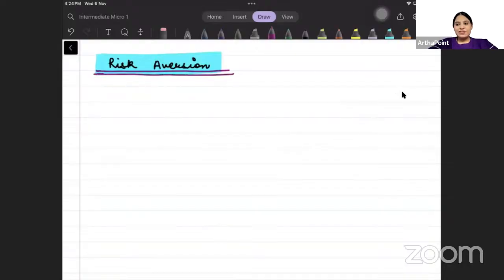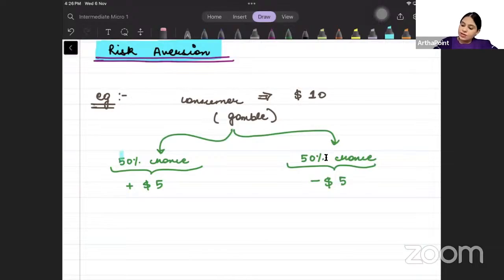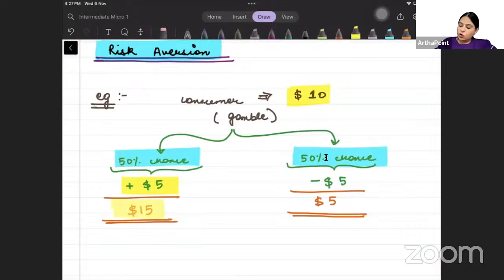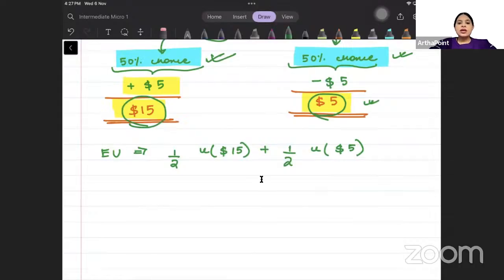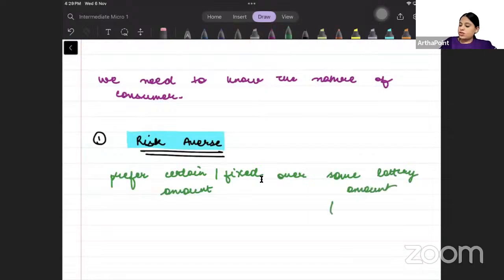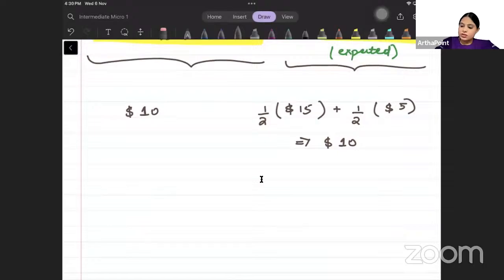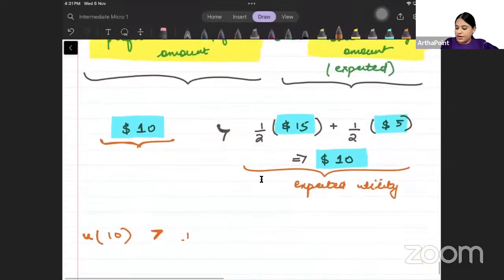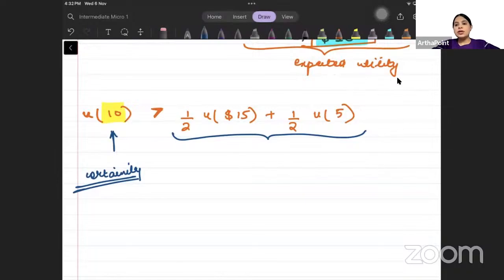Risk Aversion | Varian Ch 12 | Intermediate Microeconomics 1 | BA(H) Eco Sem 3 | Eco(H) Sem 3 DU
This is a Lecture 8 of Chapter 12 Uncertainty from Hal Varian of Intermediate Microeconomics I for 3rd Semester BA Economics (H)  & Economics Major of Delhi University.

Courses:
Introductory Microeconomics
Introductory Mathematical Methods for Economics
Introductory Statistics
Economics Major
Economics Minor